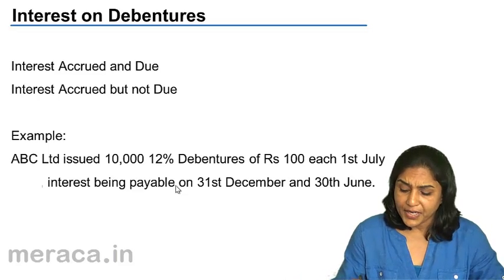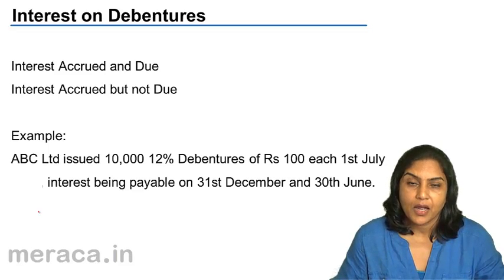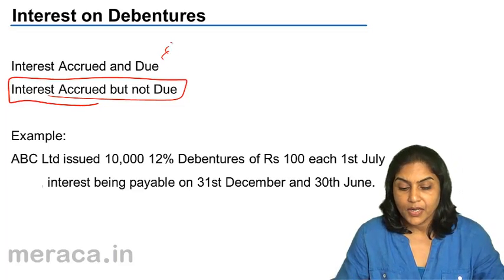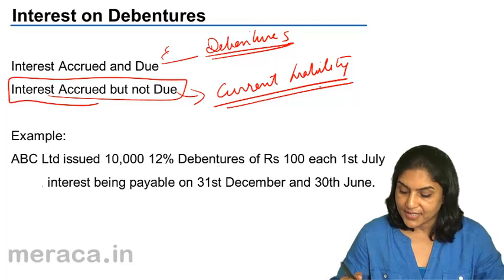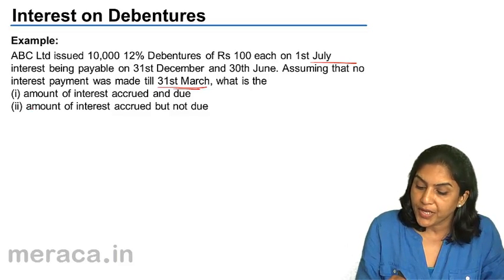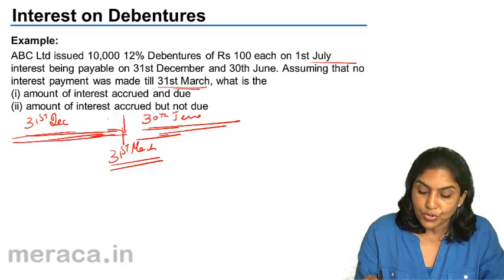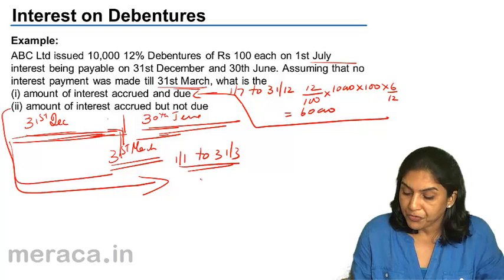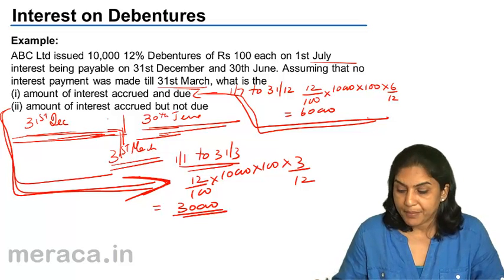Accrued Interest on Debenture | Issue of Debentures | CA CPT | CS & CMA Foundation | Class 12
Accrued Interest on Debenture, Learn Redemption of Preference Share, What is Preference Share?, Introduction to Debenture & Issue of Debentures.For Details